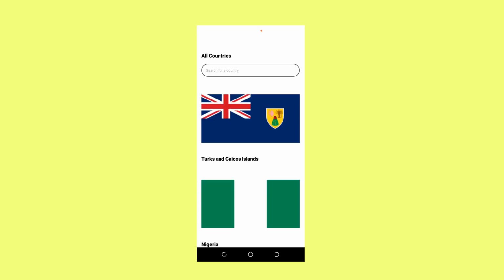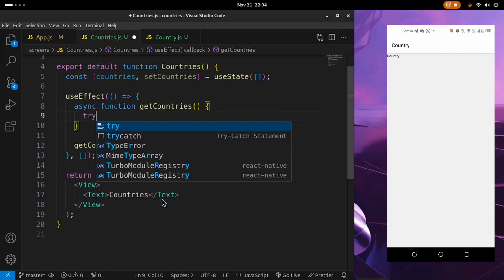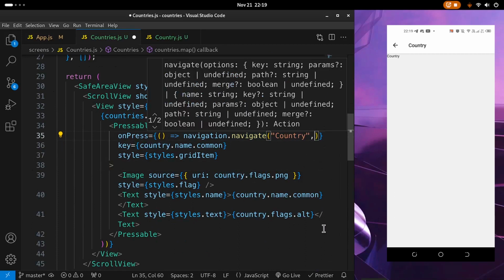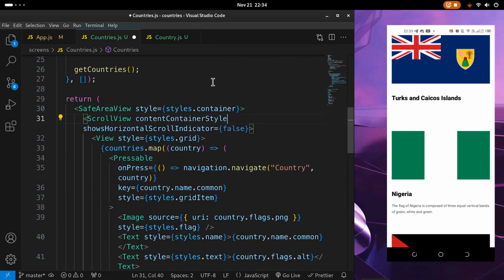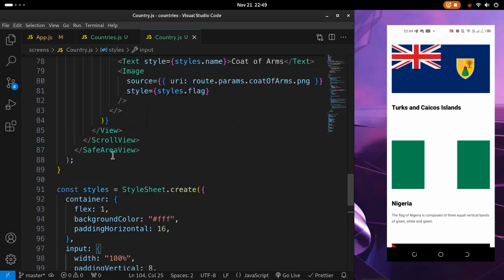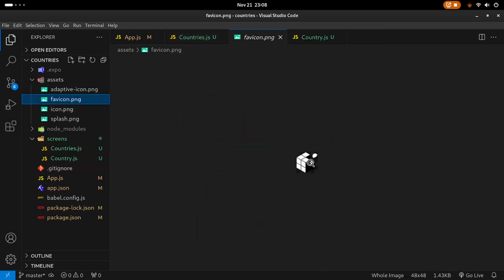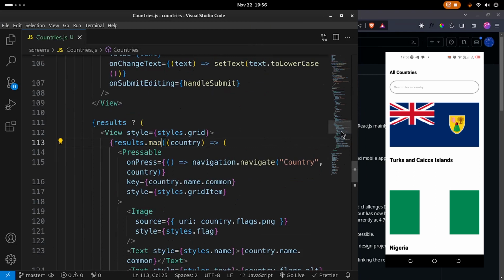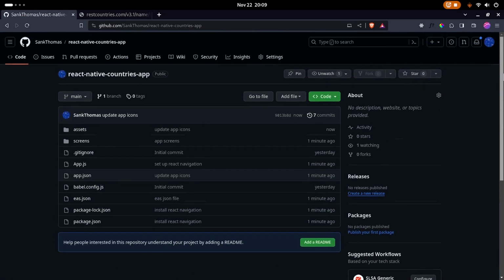Let's build a Countries MOBILE APP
Hello everyone,

In this video we are going to build a weather app for mobile using the RestCountries API, and React Native Expo. Here are some useful links:

Timestamps:
00:00 - App Showcase
00:59 - Create Expo App
02:05 - Run App on Mobile Device
03:21 - Update App Name
04:36 - Screens
05:39 - Install React Navigation
12:50 - Countries Screen
28:00 - Single Country Screen
46:28 - Custom Header
53:10 - Search bar
01:06:05 - Design Splash Screen and App Icons
01:15:20 - Build App
01:18:54 - Install (broken) app
01:22:36 - Fix broken app
01:26:50 - Refresh button
01:32:49 - Commit to GitHub